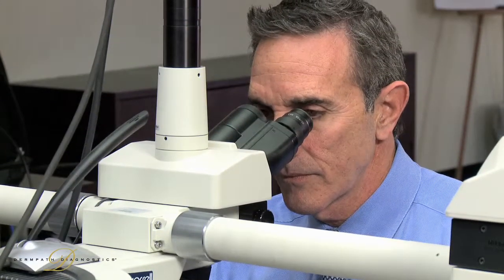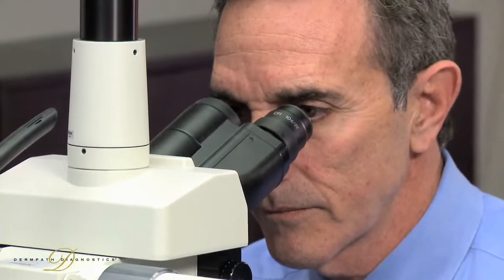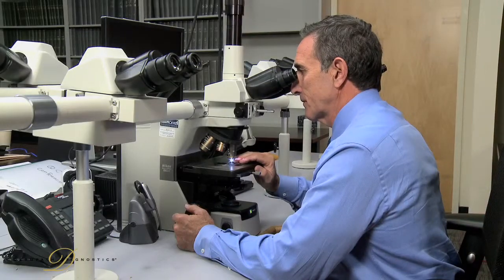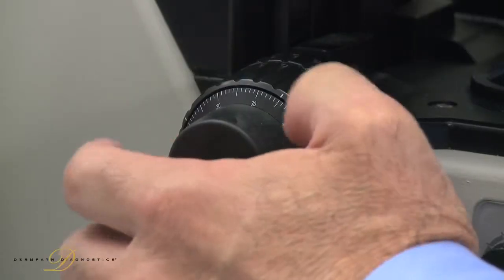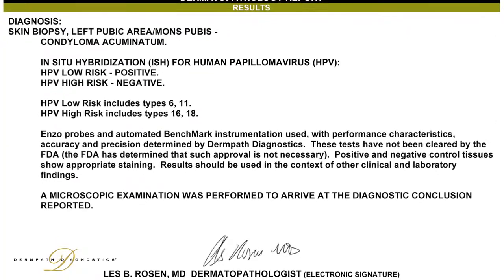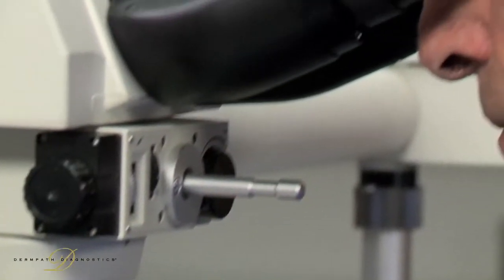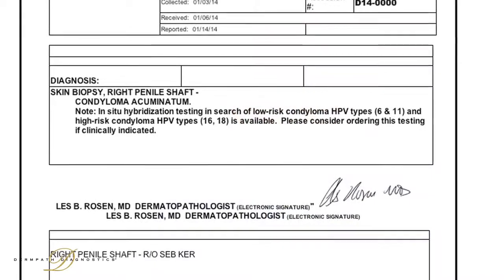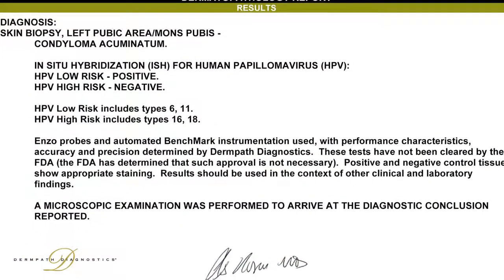HPV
Les Rosen, MD of Dermpath Diagnostics South Florida discusses the importance in distinguishing high risk HPV from low risk.